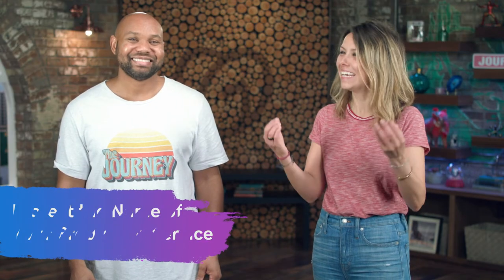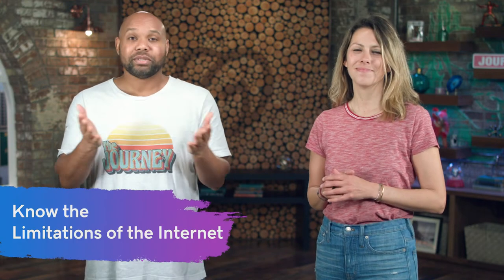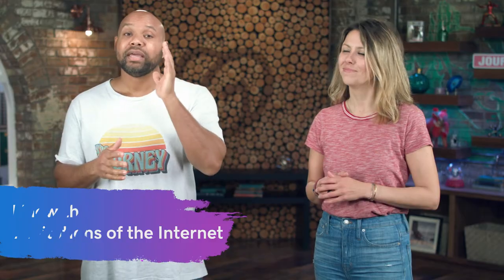Tips for Protecting Your Business’s Intellectual Property | The Journey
Tips for Protecting Your Business’s Intellectual Property.

⏰TIMESTAMPS⏰
00:40 – What are trademarks?
02:07 – What is a copyright?
03:03 – What are patents?
03:58 – What are trade secrets?
04:52 – Tips for protecting your IP

Businesses have intellectual property (IP), whether they know it or not. Be it a brand, an invention, or website content, IP is an intangible asset that, when properly protected, can enhance the overall value of a business.

Intellectual property can be one of the most valuable items that a startup has. Your intangible assets are your ideas, know-how, and processes — the foundation of your business. They are the thing that sets you apart from your competitors.

Unfortunately, too many businesses fail to recognize their importance, and as a result, they fail to capitalize on their company’s full value when it comes to seeking investments or financing.

Here are some examples of the different types of intangibles, or intellectual property (IP), that every business has but rarely considers.

Trademarks
If you have a business name, a name for any of your products, or a logo, then you may have a protectable trademark. They represent your brand and the reputation you have built (or are hoping to build) with customers and clients. That’s why it’s important to make sure the marks you’re using aren’t infringing on anyone else’s.

Copyrights
Any original work that you have created that exists in a fixed, tangible medium falls under copyright protection. If you have original website copy, marketing materials, or other creative works that you’re using in your business, you have a copyright on them. The caveat is they have to be your work or work that you’ve paid for; you can’t take the work of others from elsewhere online and attempt to repurpose them as your own.

Patents
Using the word “patent” has become shorthand for legally protecting an idea, regardless of what it might be. In reality, a patent is the right to exclude others from creating or selling your invention. However, getting a patent doesn’t mean you can just put your feet up and wait for the money to come rolling in, you still have to do the work to get your product made.

Trade secrets
If you use anything in your business that is known only to you, you could have a trade secret.
This can be a process, formula, or method that you use in creating your product, as well as any contact lists you might have. The most important part of maintaining trade secrets is, unsurprisingly, keeping them secret.

Here are some basic tips to help you protect your IP:

Plan ahead
It is important to map out a timetable for product launches, website launches, and planned disclosures so that IP protection can be a part of the timetable, as well.

Put employee agreements in place
A solid employment agreement will require employees to protect your IP by addressing IP ownership, confidentiality, and even non-competition in appropriate cases.

Use a non-disclosure agreement
A non-disclosure agreement is a vehicle for protecting your IP from public disclosure.

Have agreements with your consultants and vendors
Believe it or not, paying consultants and vendors does not mean that you automatically own the IP you pay them to create.

File a patent application before you disclose
The safest course is to file a patent application covering the invention before publicly disclosing it.

If your product or service has a name, protect it
A distinctive product name can function as a trademark by indicating the source of the goods and distinguishing the product from other goods.

Settle on a distinctive trademark.
Distinctive marks are stronger and can be more valuable than descriptive ones.

Know the limitations of the internet.
Just because you find material posted on the internet does not mean you have the right to use it. Alternatively, if others find material posted on your website does not mean that they have the right to use that material either.

Keep an eye on your competitors.
If your competitors have a trademark that is confusingly similar to yours or if they are using your patented method, then you can (and should) enforce your IP rights against them.

Just like your tangible assets, you want to make an inventory or list of all your intellectual property early on to ensure you’re taking the proper steps to protect and monetize these valuable assets.